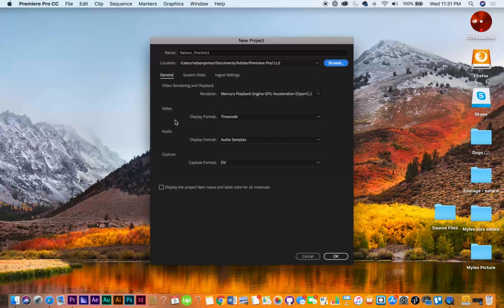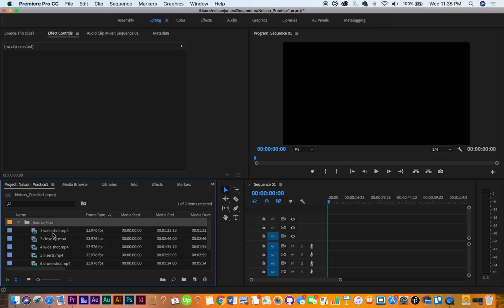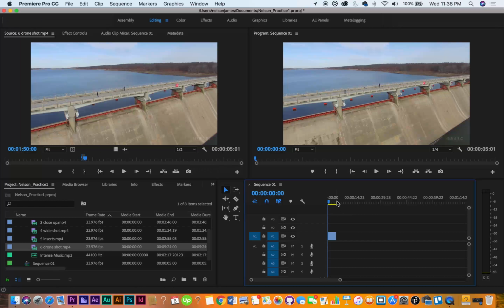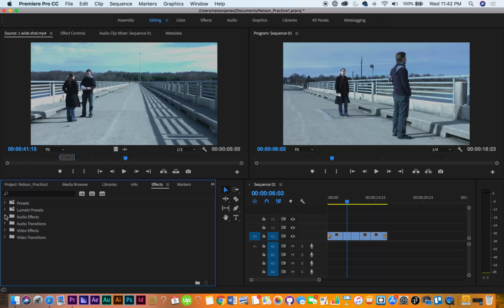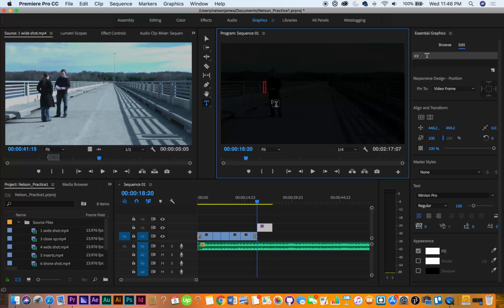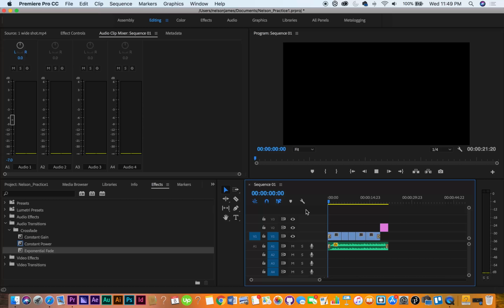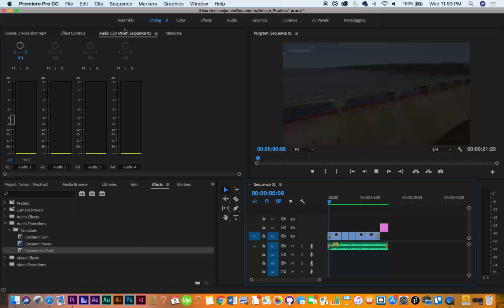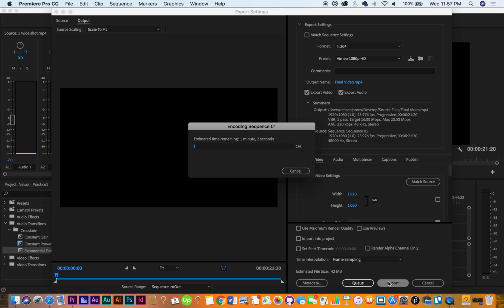Adobe Premiere Lesson 6: Editing a Video From Start to Finish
Learn how to edit videos using Adobe Premiere.